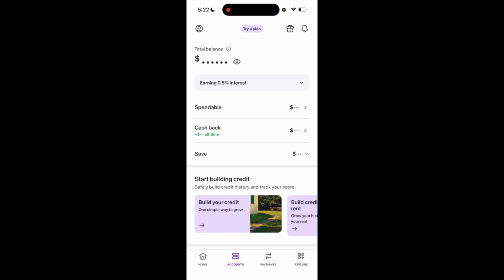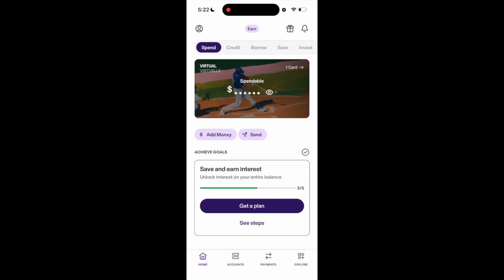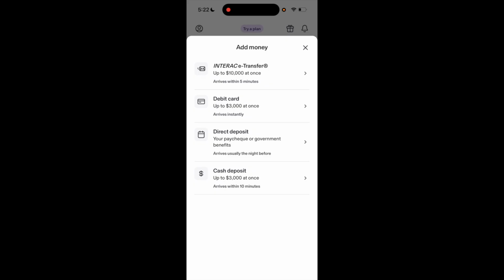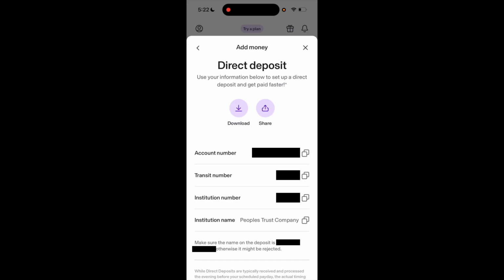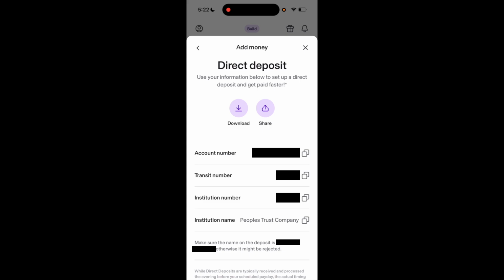How To Add Money To Your Account By Direct Deposit On KOHO Financial | KOHO Financial Tutorial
Learn how to add money to your account by Direct Deposit on KOHO with this easy step-by-step KOHO Financial tutorial. If you want to receive your paycheque, government benefits, pension payments, tax refunds, or other recurring deposits directly into your KOHO account, Direct Deposit is one of the most convenient ways to fund your account automatically. KOHO lists Direct Deposit as one of the main ways users can add money to their account.

In this KOHO Financial tutorial, you'll learn exactly how to find your Direct Deposit information by logging into your KOHO account and selecting the Direct Deposit setup option under Add Funds. KOHO provides the account number, transit number, and institution number you need to give to your employer, payroll provider, or benefits provider so they can send deposits directly to your KOHO account.

Using Direct Deposit can make it easier to receive money automatically without manually sending an e-Transfer or loading funds by debit card. Once your employer or payment provider updates your banking information, future payments can be deposited directly into your KOHO account. KOHO also notes that setting up Direct Deposit can help users qualify for certain plan benefits, including access to the Essential plan for $0 when eligible deposit requirements are met.

In this step-by-step guide, you'll learn how to access your KOHO Direct Deposit details, copy or share your banking information, submit it to your employer or payment provider, and confirm that your deposits are arriving correctly. We'll also cover common setup mistakes to avoid, such as entering the wrong account number, transit number, or institution number when switching payroll deposits.

If you're searching for how to add money to your KOHO account by Direct Deposit, how to set up KOHO Direct Deposit, where to find your KOHO account number, transit number, and institution number, or how to receive your paycheque on KOHO Financial, this tutorial has everything you need.